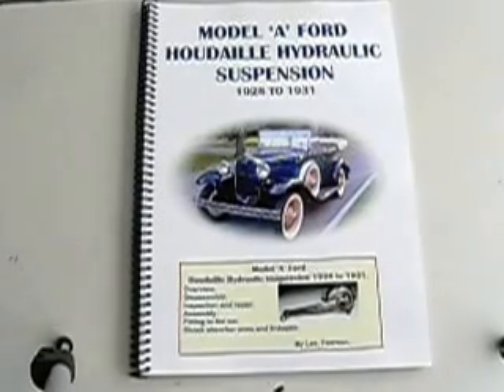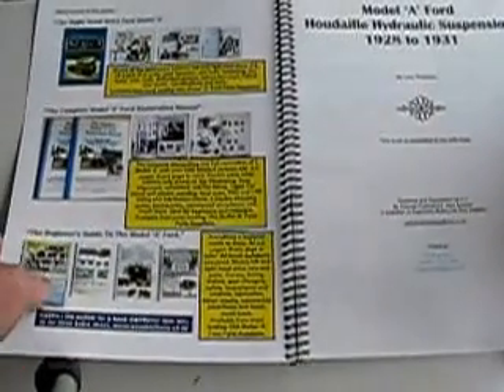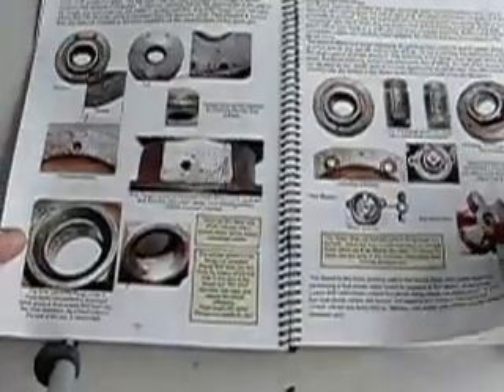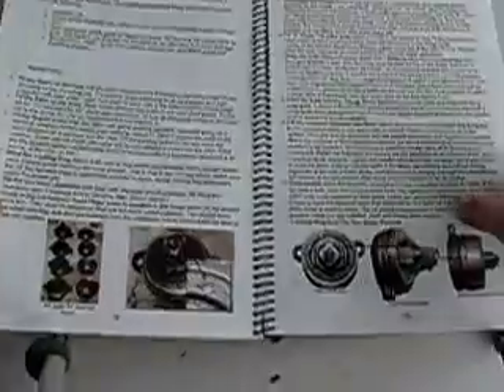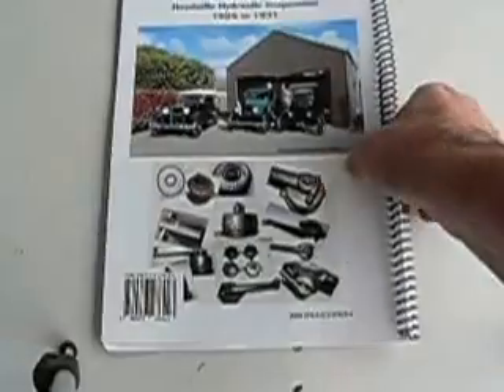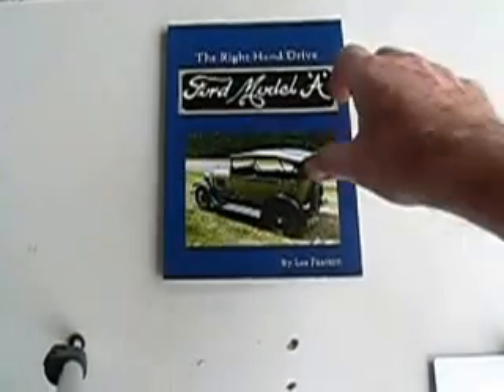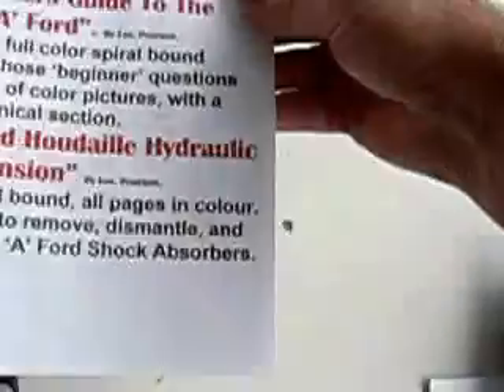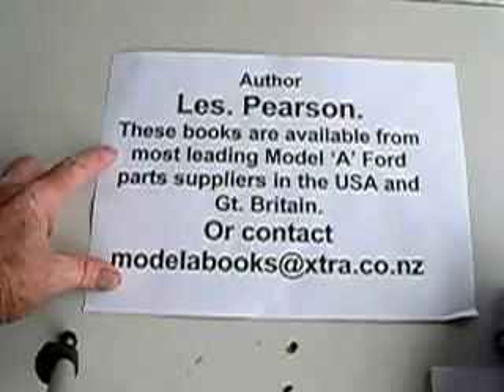"Model A Ford Houdaille Hydraulic Suspension."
A 40 page, A/4 book, every page in color, showing the complete removal, dis-assembly, inspection, repair, and assembly of Model 'A' Shock Absorbers. There is technical data accompanying the many detailed close up photos. ISBN 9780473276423.
This book is printed in the USA.
See mt three other Model 'A' Ford technical books on YouTube.
"The Complete Model 'A' Ford Restoration Manual."
"The Beginner's Guide To The Model 'A' Ford."
"The Right Hand Drive Ford Model 'A'."
I am in the process of writing 3 more technical books.